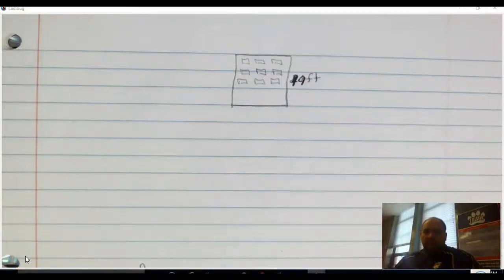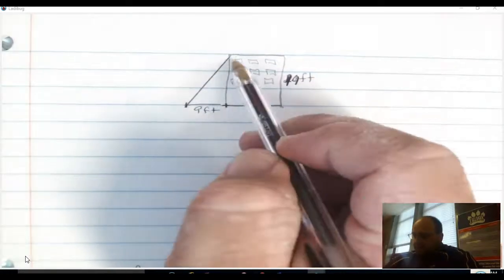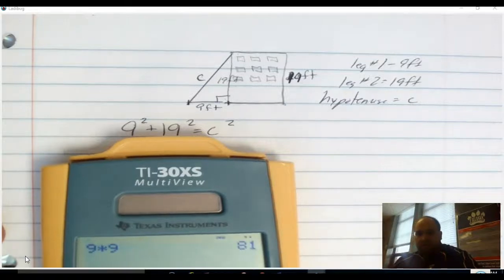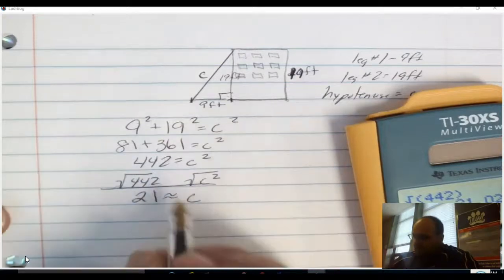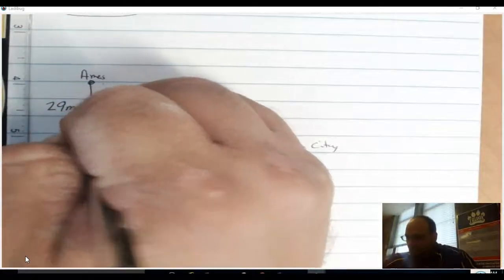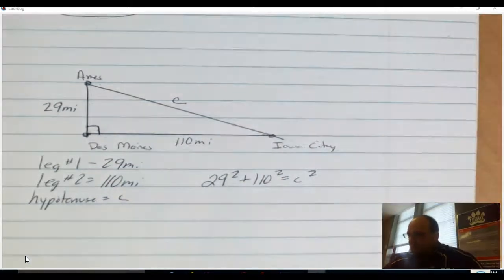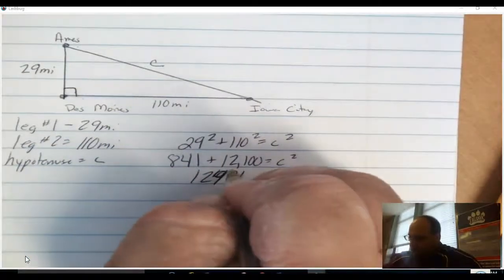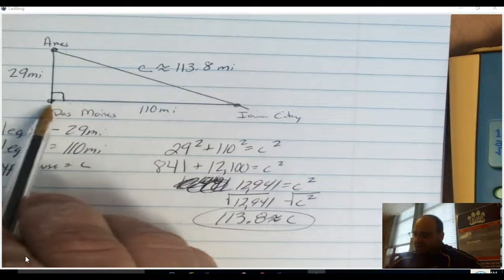Find Hypotenuse in Word Problems